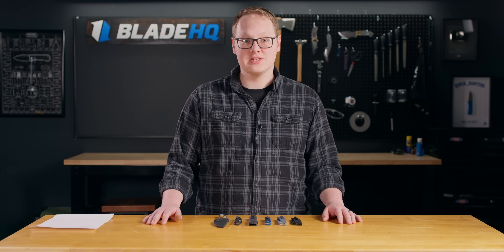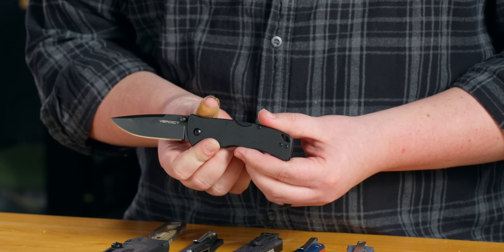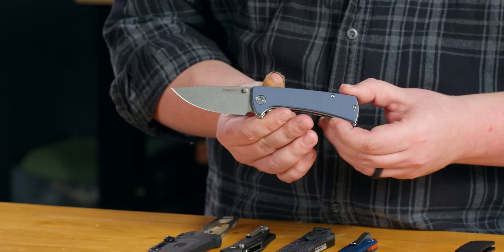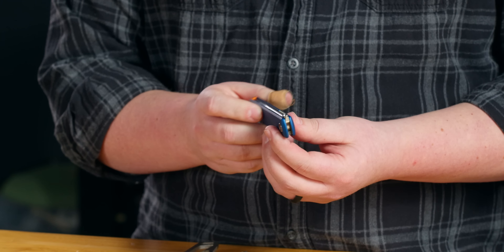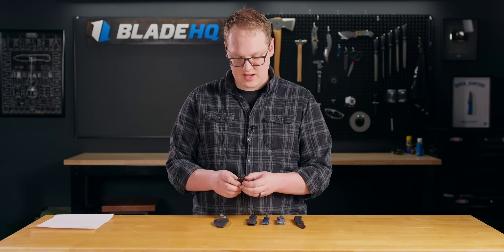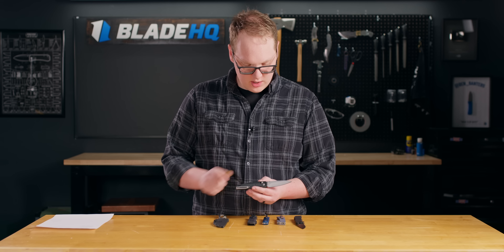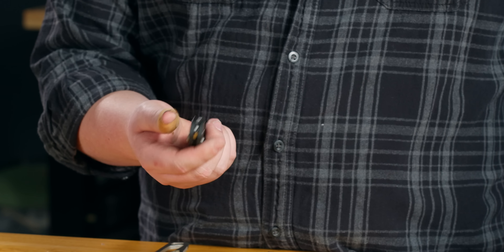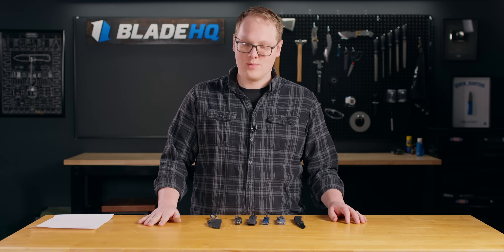NEW Knife Designs & MORE! New Knives Feb 20th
Check out new knives from the week of February 20, 2023 from brands like Cold Steel, Eikonic, Buck and more!

0:00 Introduction
0:19 Cold Steel Verdict - $92.95
1:15 Eikonic RCK9 - $89.99
2:29 Fox Chnops - $160
3:58 Heretic Manticore - $599
5:16 CRKT LCBK - $215
6:20 Buck Paklite 2.0 - $50-$140
7:50 Outro